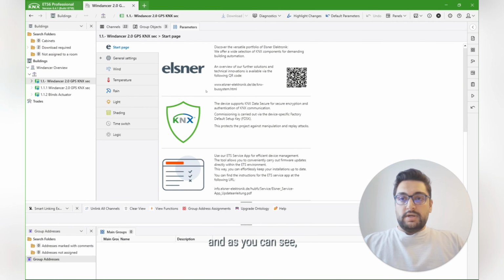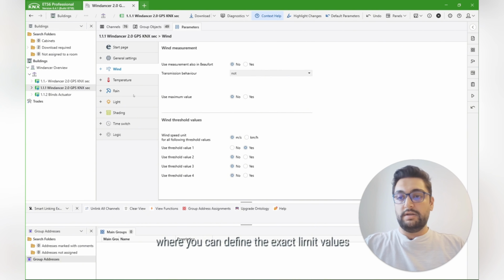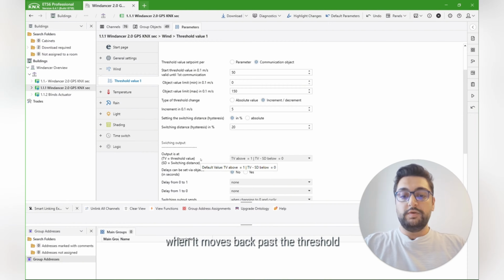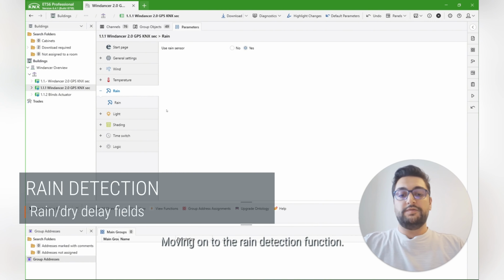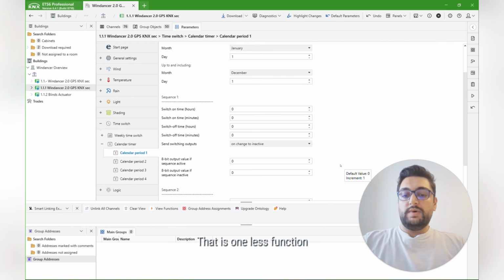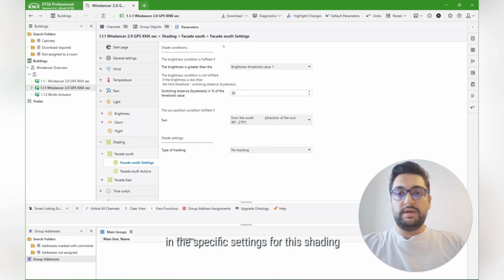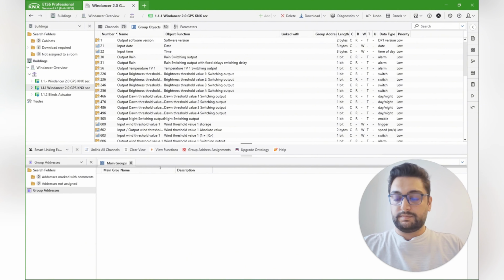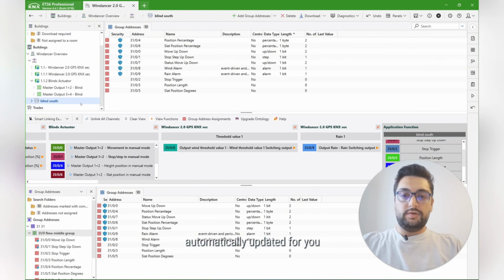Windancer 2.0 GPS KNX sec | New ETS Application & Smart Linking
Full walkthrough of the new ETS application for the Windancer 2.0 GPS KNX sec → from device parameterisation to Smart Linking in action.

In this tutorial, Karim (Application Engineer, Elsner Elektronik) walks through every function of the new Windancer 2.0 GPS KNX sec ETS application: the updated parameter structure, threshold configuration with Live Data Adjustment, shading setup, and a live Smart Linking demo directly in ETS.

Note: 𝘛𝘩𝘪𝘴 𝘷𝘪𝘥𝘦𝘰 𝘤𝘰𝘷𝘦𝘳𝘴 𝘵𝘩𝘦 𝘞𝘪𝘯𝘥𝘢𝘯𝘤𝘦𝘳 2.0 𝘎𝘗𝘚 𝘒𝘕𝘟 𝘴𝘦𝘤. 𝘛𝘩𝘦 𝘴𝘢𝘮𝘦 𝘢𝘱𝘱𝘭𝘪𝘤𝘢𝘵𝘪𝘰𝘯 𝘴𝘵𝘳𝘶𝘤𝘵𝘶𝘳𝘦 𝘢𝘱𝘱𝘭𝘪𝘦𝘴 𝘵𝘰 𝘵𝘩𝘦 𝘞𝘪𝘯𝘥𝘢𝘯𝘤𝘦𝘳 2.0 𝘒𝘕𝘟 𝘴𝘦𝘤 (𝘯𝘰𝘯-𝘎𝘗𝘚 𝘮𝘰𝘥𝘦𝘭) — 𝘸𝘪𝘵𝘩 𝘵𝘩𝘦 𝘦𝘹𝘤𝘦𝘱𝘵𝘪𝘰𝘯 𝘰𝘧 𝘵𝘩𝘦 𝘴𝘩𝘢𝘥𝘪𝘯𝘨 𝘢𝘶𝘵𝘰𝘮𝘢𝘵𝘪𝘰𝘯 𝘢𝘯𝘥 𝘵𝘪𝘮𝘦 𝘴𝘸𝘪𝘵𝘤𝘩 𝘧𝘶𝘯𝘤𝘵𝘪𝘰𝘯𝘴, 𝘸𝘩𝘪𝘤𝘩 𝘢𝘳𝘦 𝘦𝘹𝘤𝘭𝘶𝘴𝘪𝘷𝘦 𝘵𝘰 𝘵𝘩𝘦 𝘎𝘗𝘚 𝘮𝘰𝘥𝘦𝘭.

Chapters
00:00 – Intro
00:27 – Function Categories: Structure & Nagivation
01:30 – Function Walkthrough: General Settings
02:00 – General Settings: GPS, date/time source selector, fallback behaviour setting
02:31 – Wind: Activation toggle, Transmission behaviour settings, Threshold enable list
02:55 – Wind Threshold 1: Threshold Value & Teach-In
03:59 – Wind Threshold 1: Communication Objects
05:46 – Wind Threshold 1: Switching Output Parameters
06:40 – Wind Threshold 1: Blocking Settings
07:09 – Other Threshold Settings: Brightness, Dawn/Twilight, Temperature
07:36 – Rain Detection: Rentention behaviour setting, Secondary rain detection toggle, Rain/dry delay fields
08:44 – Time Switch Functions: Switch-on/off time fields, day-of-week selector, sending behaviour
09:17 – Calendar Timer: 4 period slots, start/end date fields, start/end hour fields, output sending behaviour with 8-bit output visible
10:10 – Logic functions: (AND/OR gates)
11:16 – Shading Function: Overview & Global Settings
11:55 – Shading Function: Facade 1 Setup
12:53 – Shading Function: Tracking Type & Actions
13:45 – Smart Linking: Live demo